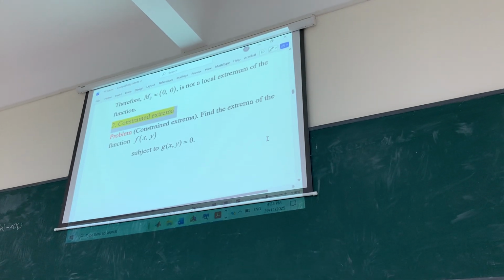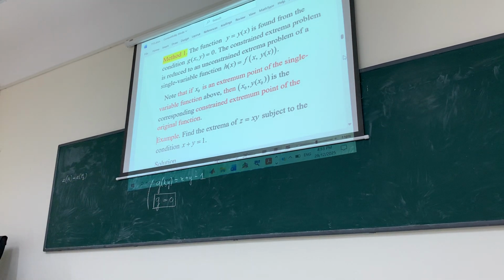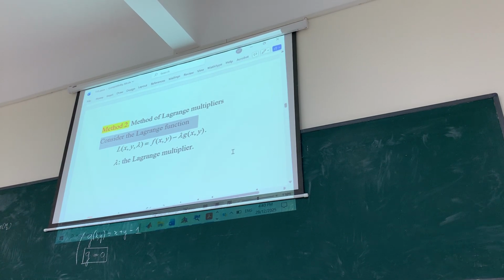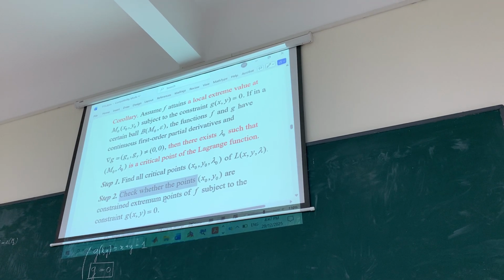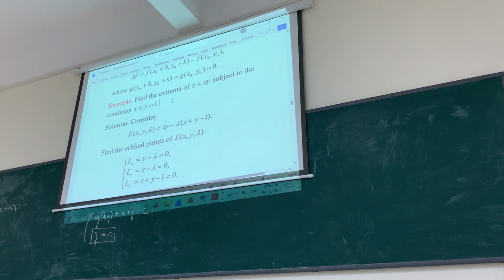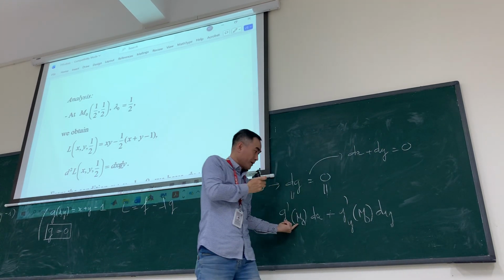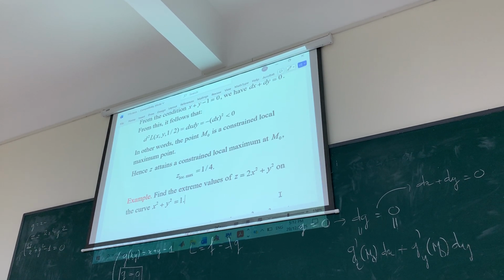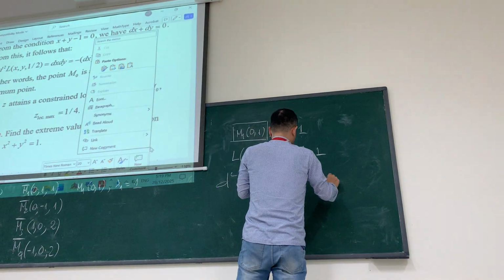Tuần 15 EXTREMA( extreme value) of functions of several variables (p2)